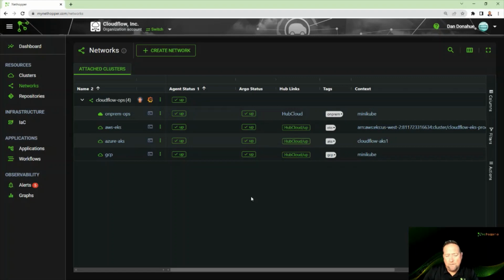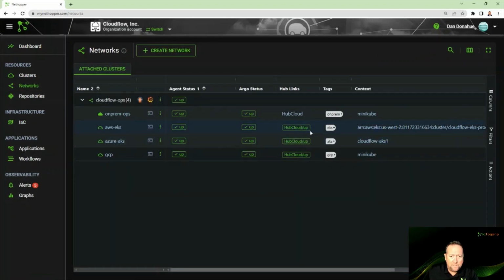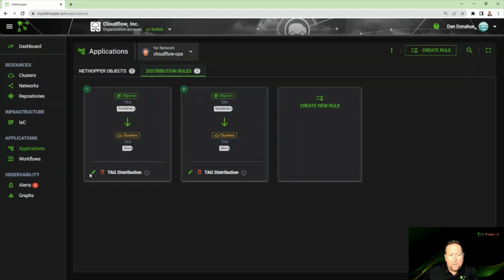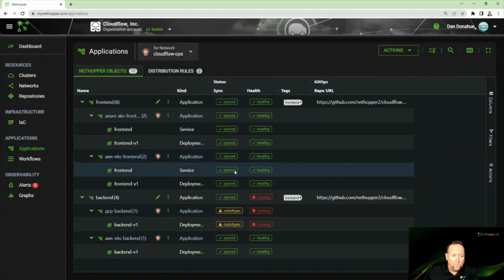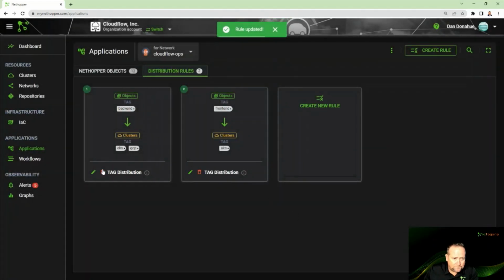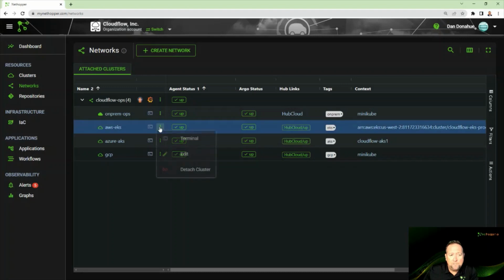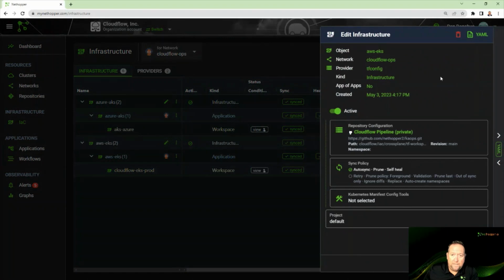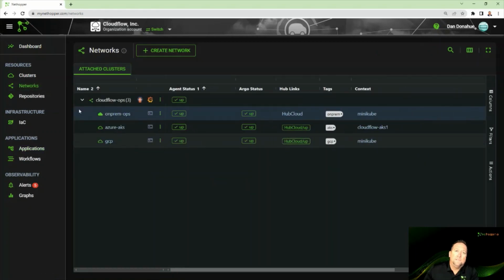KAOPS: Migrate Apps Across Cloud Providers - (4:00 min)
Easily migrate applications from one cloud provider to another using a few clicks of the mouse, with Nethopper KAOPS.  Nethopper KAOPS is a cloud-native DevOps platform for modern applications.  *** This is part of a Technical Video Series by Dan Donahue, Principal Solutions Architect at Nethopper.